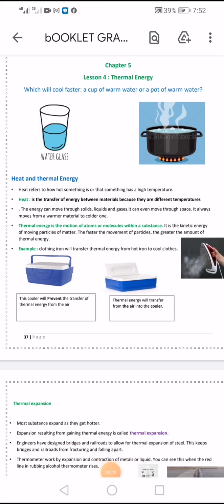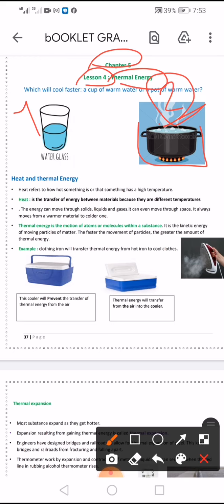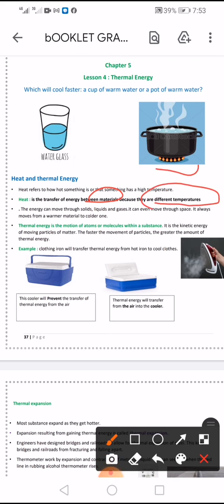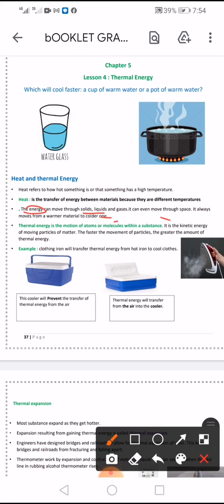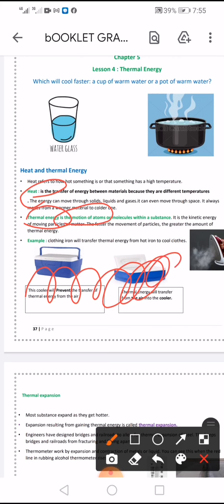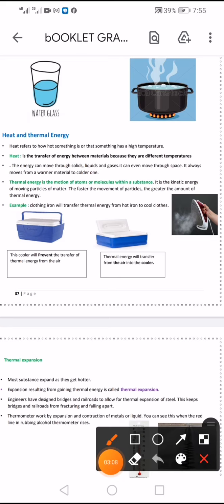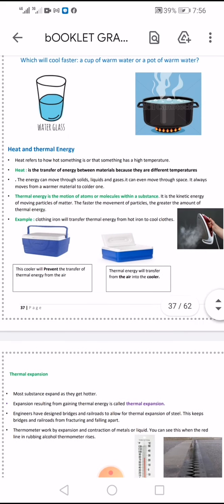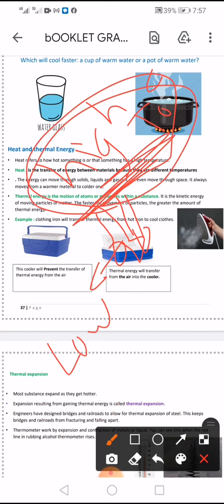Chapter 5 lesson 4